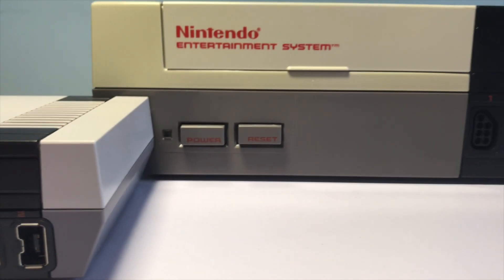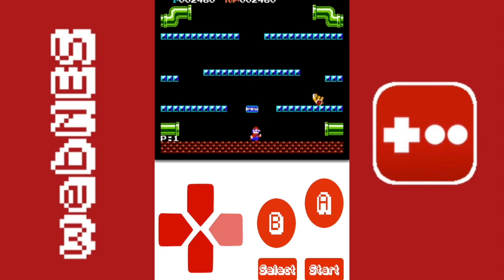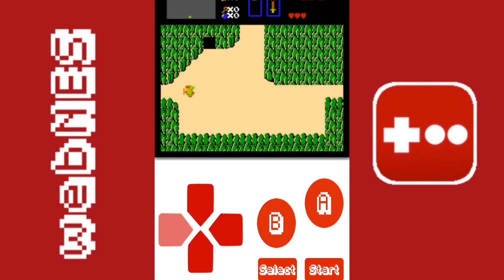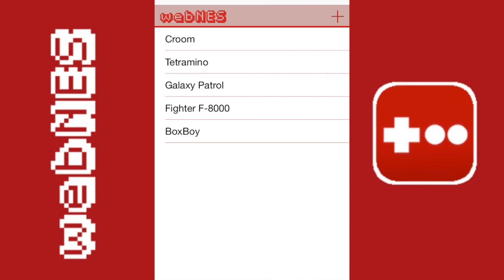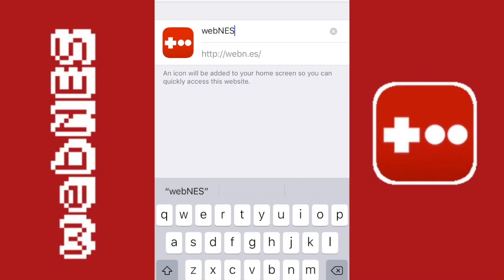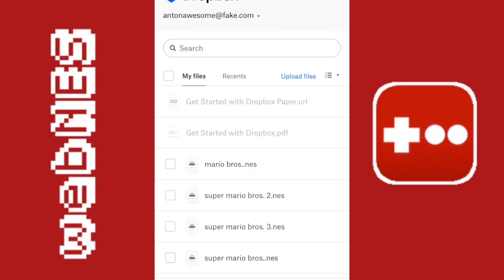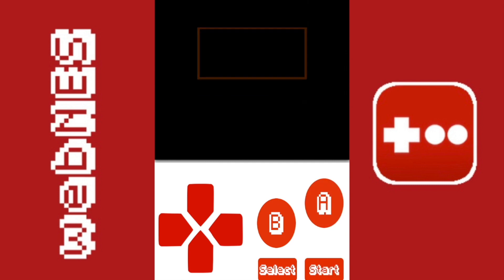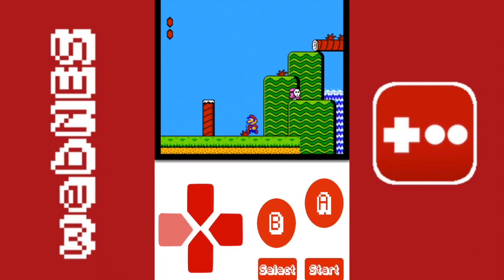WebNES - Best NES Emulator for iOS?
In this video we take a look at WebNES which is a very good Nintendo Entertainment System Emulator that can never get revoked and can play every NES game flawlessly!!!